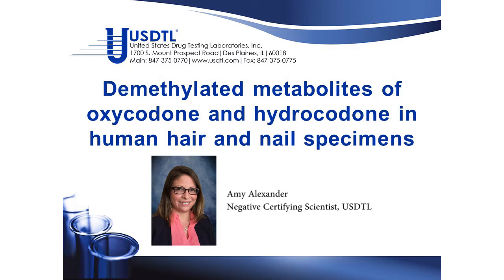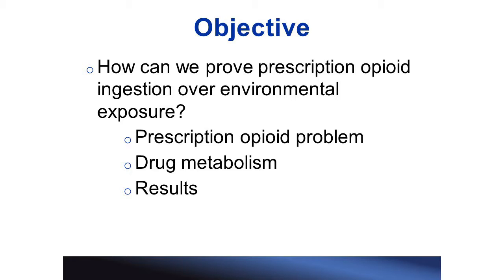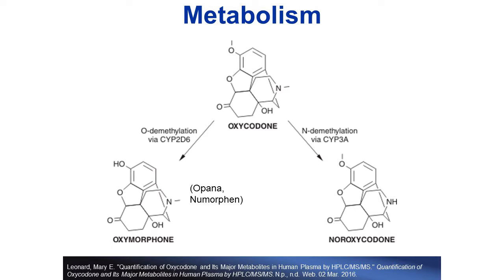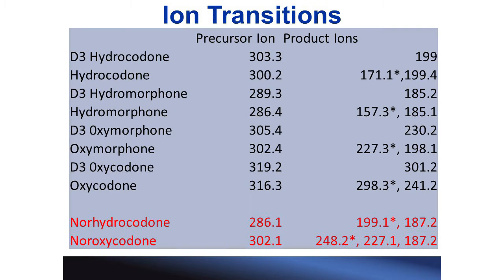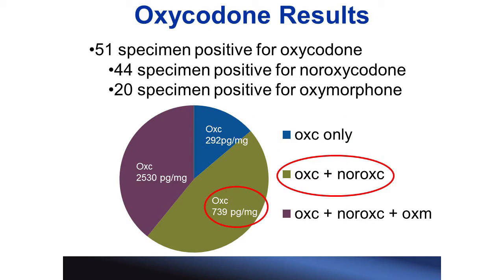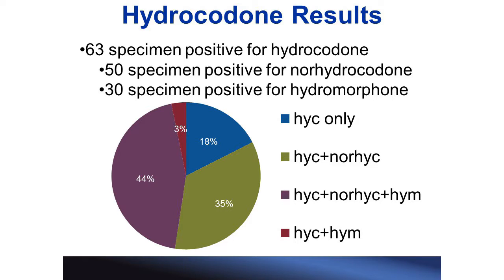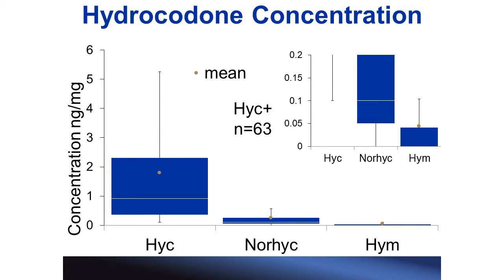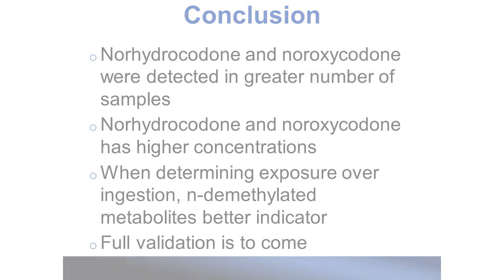Demethylated Metabolites of Oxycodone and Hydrocodone in Hair and Nail Specimens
Amy Alexander of USDTL presents Demethylated Metabolites of Oxycodone and Hydrocodone in Hair and Nail Specimens at Midwest Association for Toxicology and Therapeutic Drug Monitoring (MATT).

0:00 Introduction
0:15 Drugs in Hair/Nails
3:40 Calibrator
4:05 Metabolism
4:54 Extraction
9:36 Oxycodone Concentration
10:48 Oxycodone Ingestion
11:01 Hydrocodone Concentration
11:21 Hydrocodone Ingestion
11:32 Conclusion